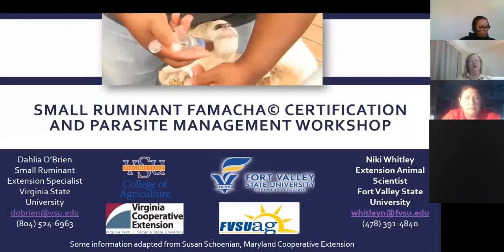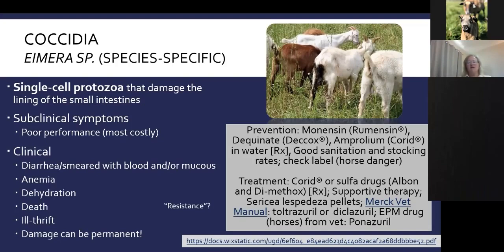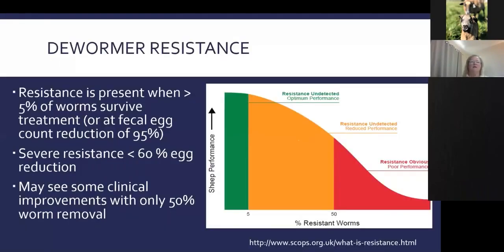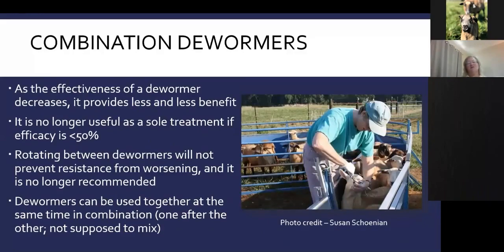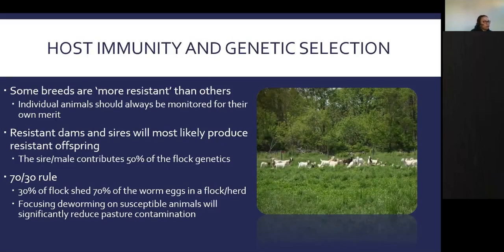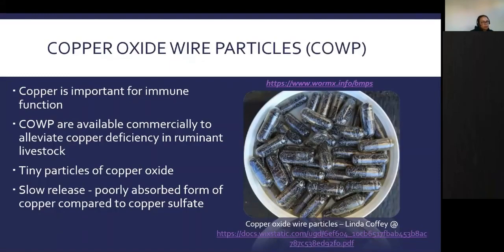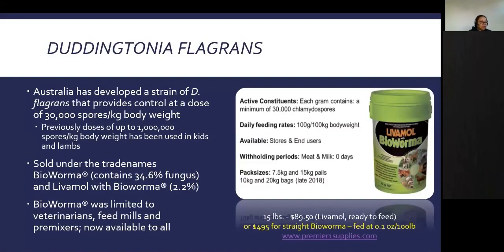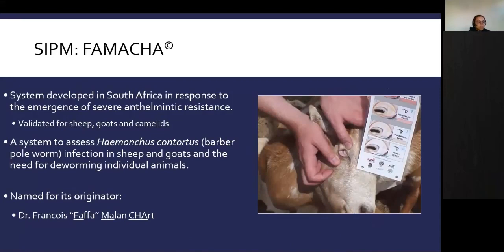FAMACHA(c) and Sustainable Integrated Parasite Management - Dr. Niki Whitley and Dr. Dahlia O'Brien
This video is from a webinar conducted by Dr. Dahlia O'Brien (Virginia State University) and Dr. Niki Whitley (Fort Valley State University, GA) in collaboration with Shanna Reynolds with University of Georgia Cooperative Extension on April 27, 2020. To receive a FREE FAMACHA card/ and Certificate of Competence for FAMACHA(c) /parasite management training after watching this video,